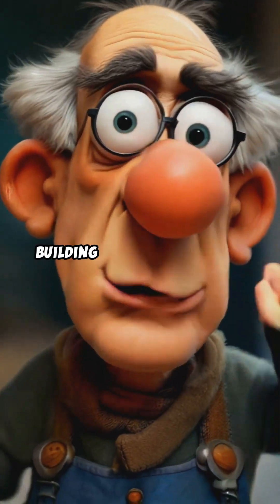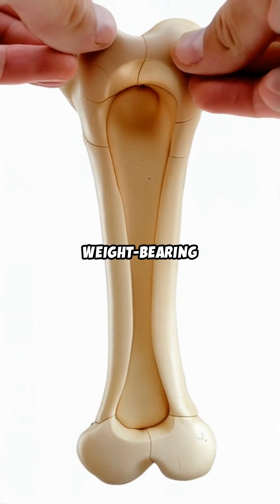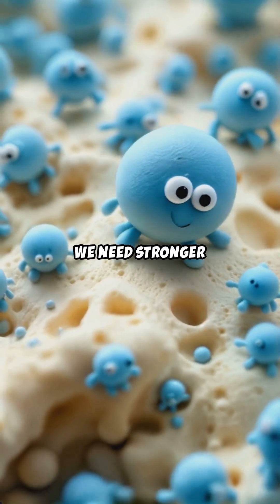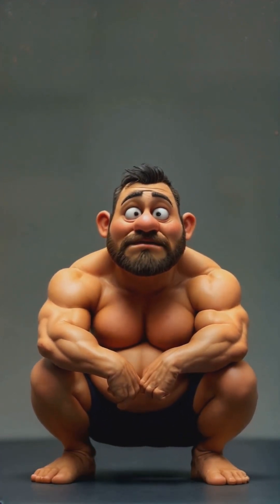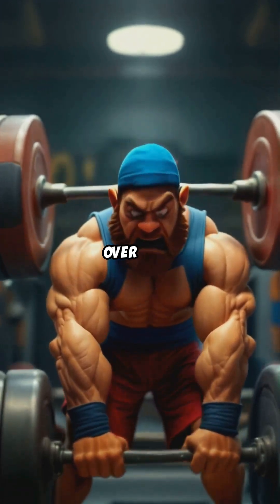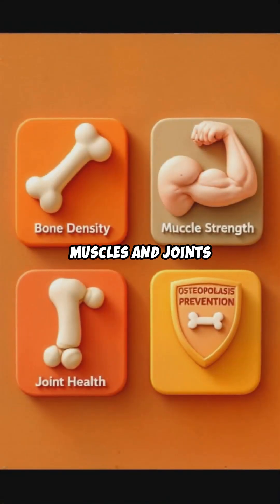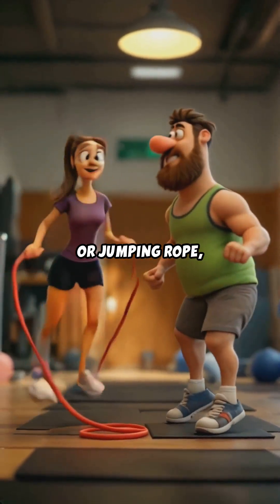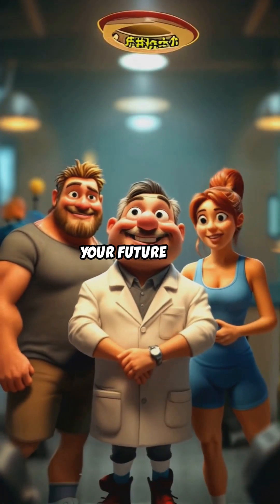How Weight-Bearing Exercises Strengthen Your Bones!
Discover how weight-bearing exercises can be your strongest ally in building and maintaining healthy bones! In this charming claymation short, we delve into the science behind bone strength, showing how activities like squats, running, and resistance training stimulate bone growth, enhance calcium absorption, and strengthen your muscles and joints. With a delightful animated skeleton and friendly osteoblasts guiding you, learn the essential tips for incorporating these exercises into your routine to combat osteoporosis and promote lifelong bone health.